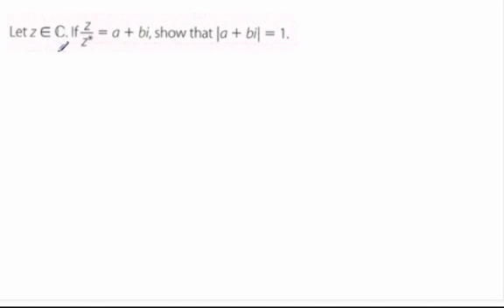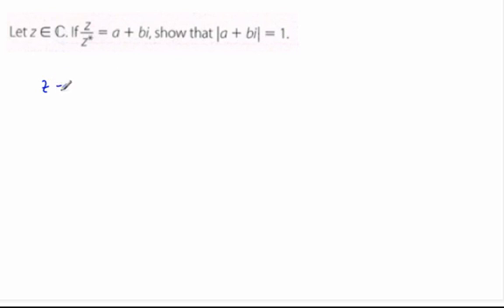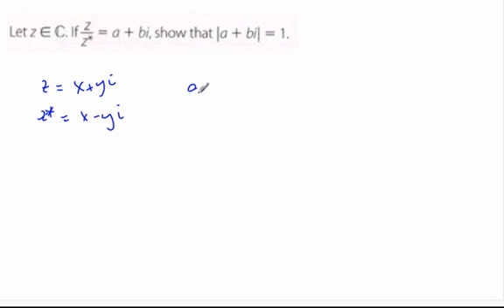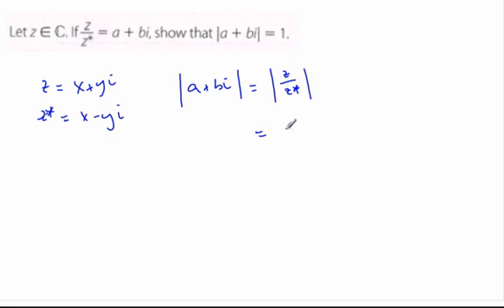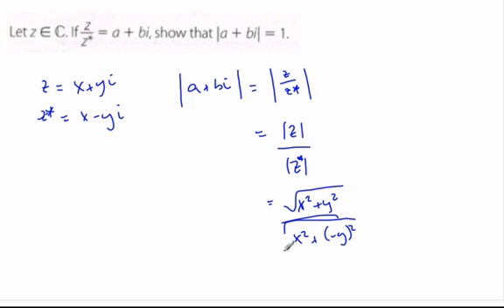IB Math HL - Complex Numbers - conjugate property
showing the modulus of a complex number and it's conjugate is one.